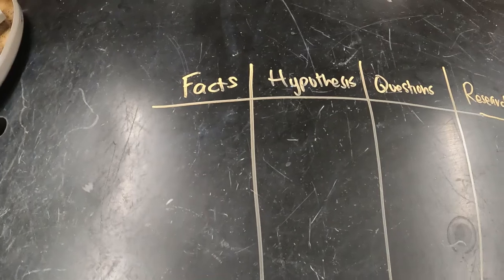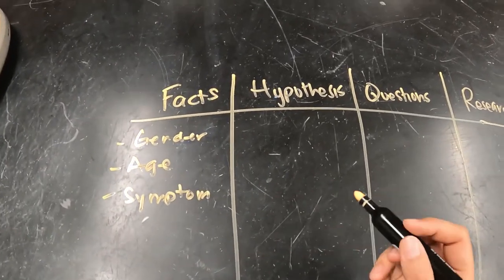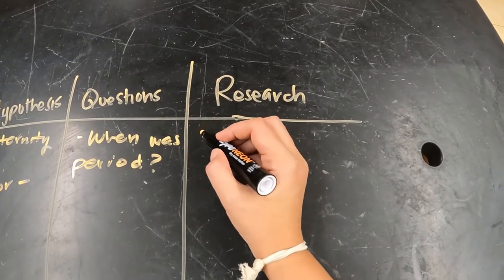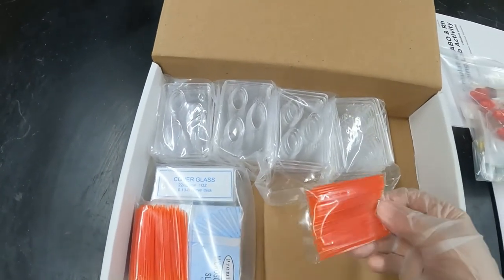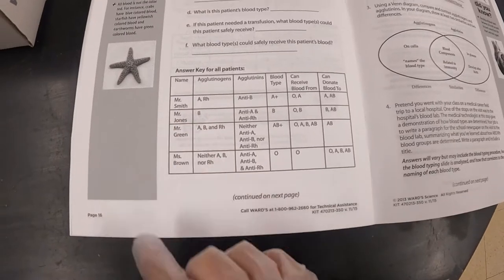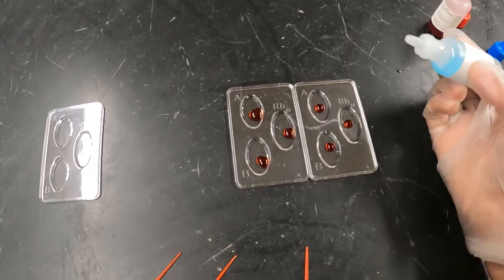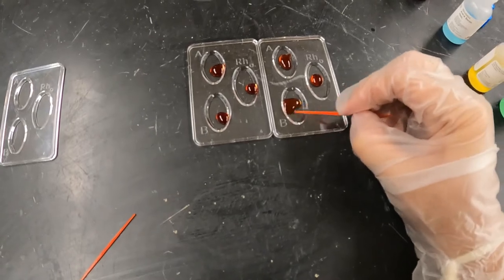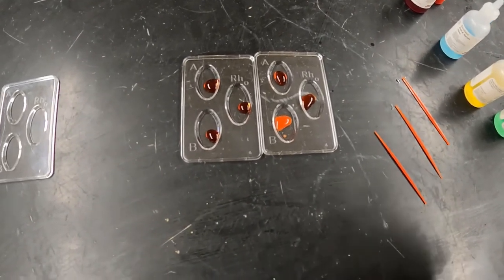Enriching Case Studies with Hands-On Lab: Blood Typing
Do you use case studies with your students and want to spice them up? Do you teach blood typing and want to use real world examples to help your students get a deeper understanding? See how this lab leverages a Ward's Science Kit along with a real-world, case study example.